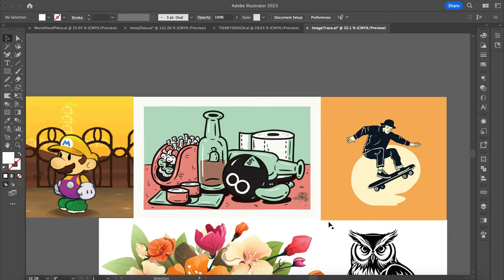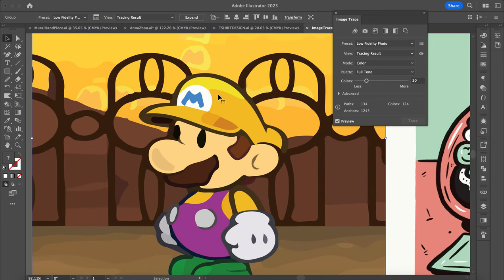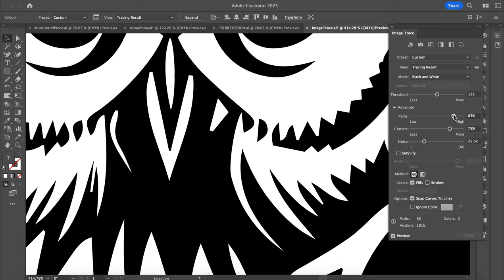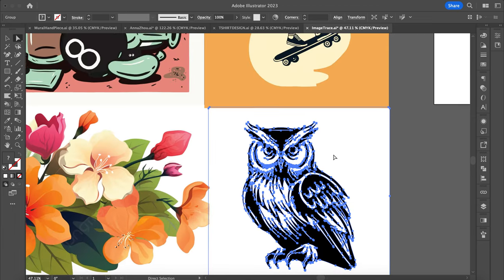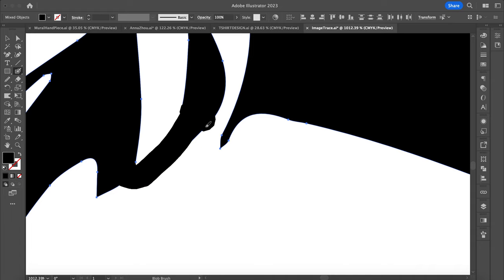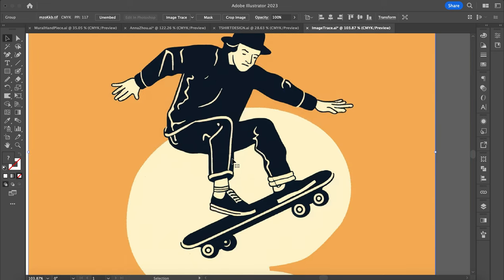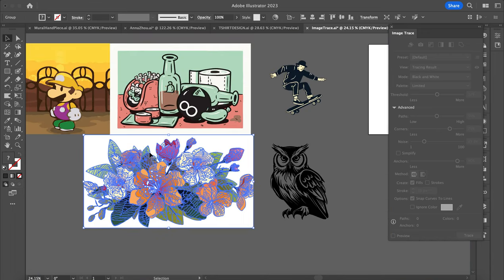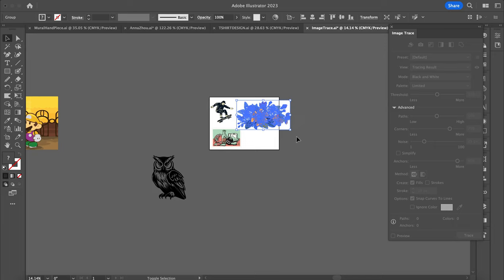Image Trace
How to turn a jpg into a scalable vector.